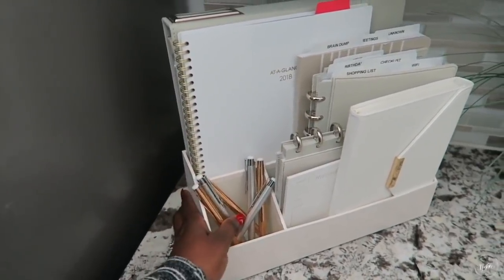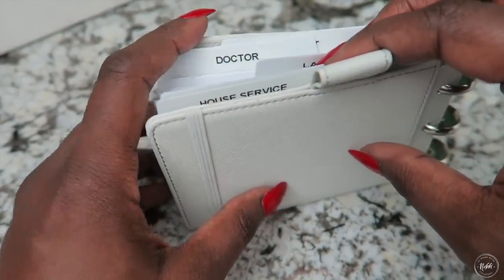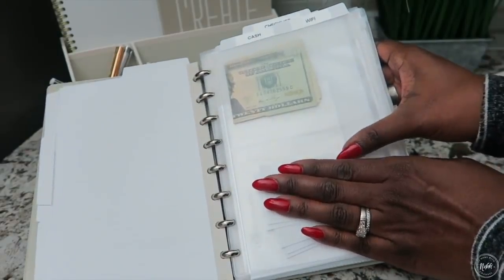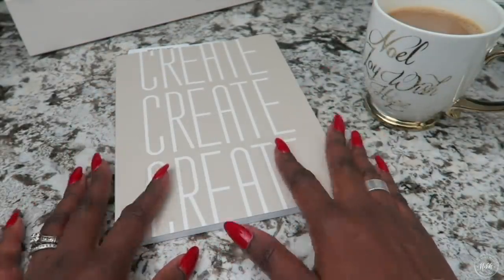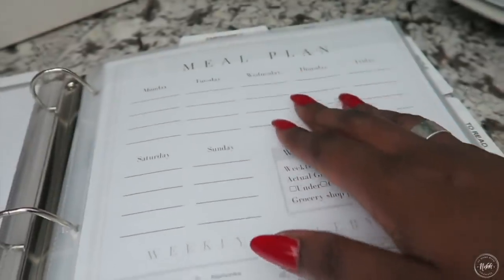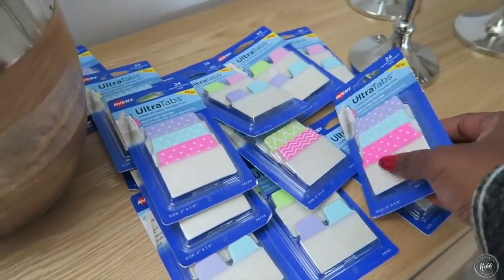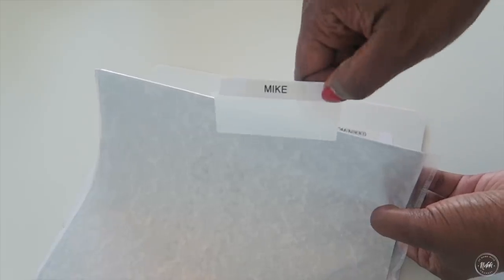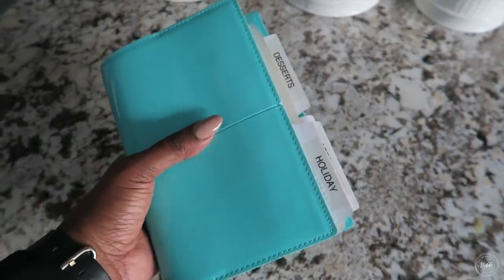Mastering Home Management | A Peek into My Organizational Wonderland!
Hi Friends! In this illuminating video, join me on a journey through the art of home management, as I share my tried-and-true tips and tricks for orchestrating a well-organized and efficient household. From daily routines to clever hacks, discover the secrets that keep my home running smoothly.
Explore creative storage solutions, time-saving strategies, and the joy of maintaining a balanced and harmonious living space. Whether you're a seasoned home manager or someone seeking inspiration for a more organized lifestyle, this video is your passport to unlocking the magic of seamless home management. 🏡💫

Below are more tools to help you bring beautiful order to your home, work, and life.

Hugs and Love,
Nikki

🛒 Products featured in Video:
message pad
gold pens
silver pens
disc-bound planner
planner tabs
pocket dividers for planner
calendar planner
3-ring binder

Feel free to get as creative as you like with what materials you choose to use, there is no one right answer!

Want MORE At Home With Nikki? Be sure to check out where you can find me:

Join me LIVE on Amazon every Thursday 11 PM EST and Friday at 1 PM EST:
Catch the latest At Home With Nikki FriendGirl happenings on our Facebook Group.

Do you dream of turning your love for organizing into a business or a side hustle?  My Professional Organizers Master Course is your first and final stop to setting up a successful organizing business. Let me show you how! Start today

My third book "Beautifully Organized At Work"
My latest release “Beautifully Organized in 52 Weeks Card Deck”

Have you checked out my beautiful home, work, and life stationery, desktop organizer, and planner products?

Need help creating a clutter-free home or office? Let me help! Book a $50/session to transform your home or office into the beautiful haven you’ve always desired

Have you checked out my newsletter filled with home and work organizing tips called "The Orderly"? It’s a great way to stay informed on all things At Home With Nikki: Sign up to start receiving yours

 Hugs and Love,
Nikki